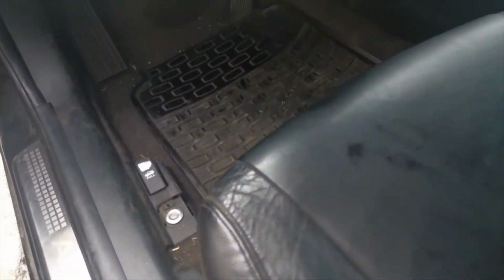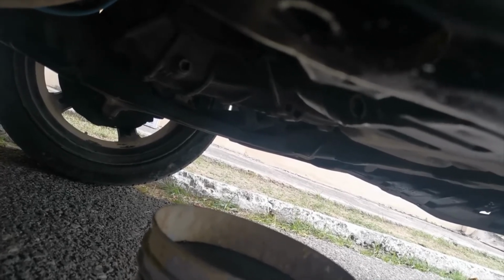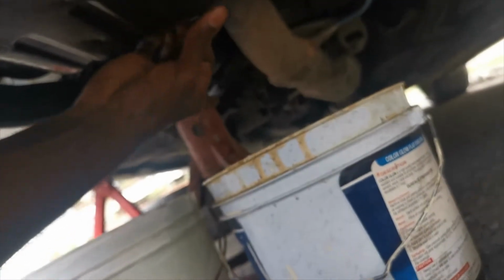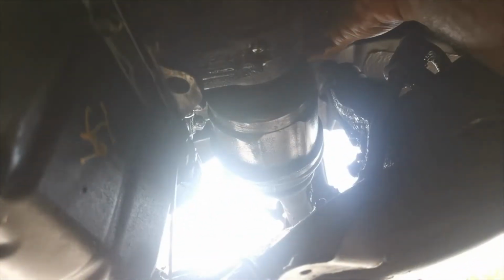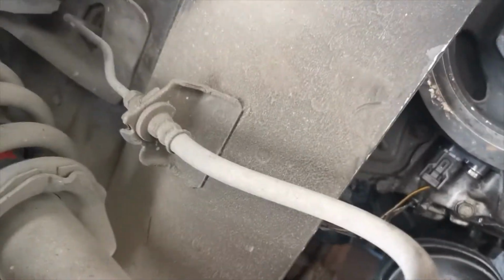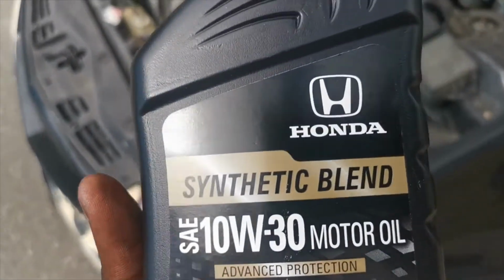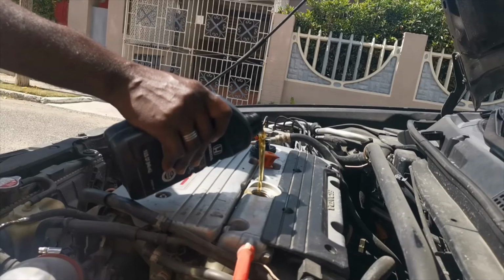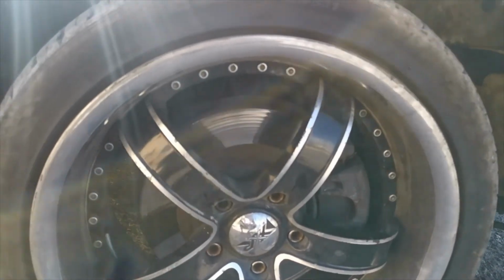TSX Build Ep2: Servicing the TSX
I always wanted to make mods and fixes on my own car in order to learn and ultimately become an expert. This is the process.